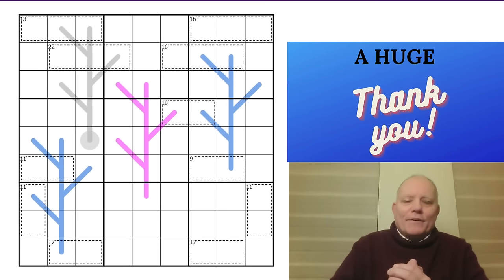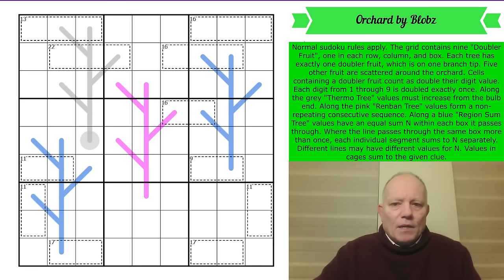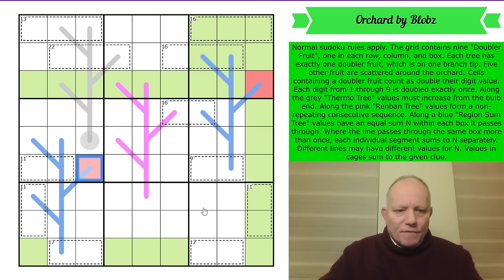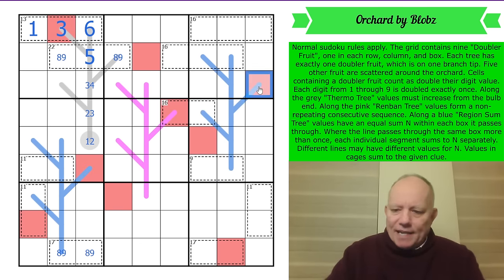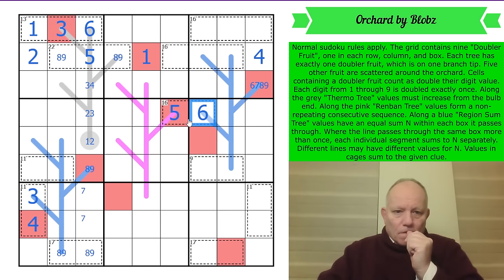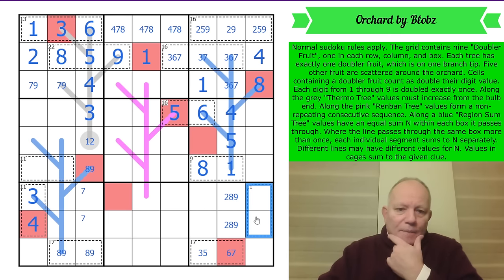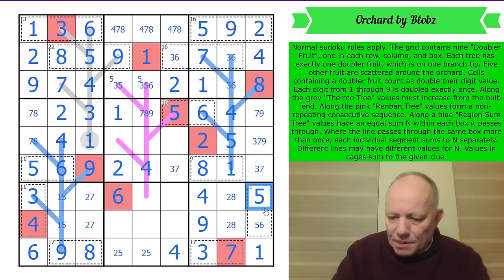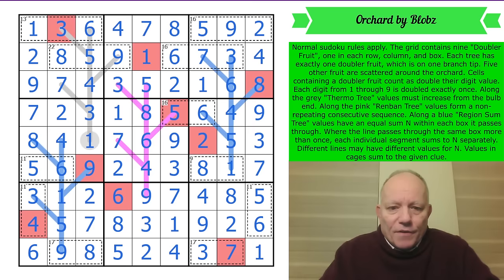Never Canter through an Orchard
Here's where you can have a go at Orchard by Blobz
Normal sudoku rules apply. The grid contains nine "Doubler Fruit", one in each row, column, and box. Each tree has exactly one doubler fruit, which is on one branch tip. Five other fruit are scattered around the orchard. Cells containing a doubler fruit count as double their digit value. Each digit from 1 through 9 is doubled exactly once. Along the grey "Thermo Tree" values must increase from the bulb end. Along the pink "Renban Tree" values form a non-repeating consecutive sequence. Along a blue "Region Sum Tree" values have an equal sum N within each box it passes through. Where the line passes through the same box more than once, each individual segment sums to N separately. Different lines may have different values for N. Values in cages sum to the given clue.

Solve the five puzzles to visit fair attractions and find your way out of the park. Send in the answer by the 20th to be entered for the prize! Join us for $2/month for the monthly reward, $3/month or higher to have access to solution videos.

The Lines Sudoku pack joins Domino and two volumes of GAS puzzles in our own Sudoku App. Lines includes 100 puzzles based on our favourite line-based variants, such as German Whispers, Region Sum lines, and many more! The app also contains free puzzles, including a fantastic set of 23 puzzles in the 500k Subscriber celebration pack. All the puzzles are hand-crafted by us and some of the best constructors in the world, with hints by Simon and Mark.

We have other apps featuring other constraints. All our apps contain handmade sudoku puzzles by ourselves and many of the best constructors in the world, tested and hinted by Simon and Mark.  or search for Cracking the Cryptic and the app name on your favourite app provider: Classic, Killer, Chess, Miracle, Thermo, Arrow, Sandwich, Domino and GAS 1 and 2, and brand-new Lines.

▶Credits◀
SOFTWARE: Thanks to Sam Cappleman-Lynes and Sven Neumann
Logo: Melvyn Mainini
Opening Credits: Joel Blundell

▶ABOUT US◀
Hi! We're Simon Anthony and Mark Goodliffe, two of the UK's most enthusiastic puzzle solvers. We have both represented the UK at the World Sudoku Championships and the World Puzzle Championships. We're also "cryptic crossword" aficionados. Mark is the twelve-time winner of The Times championship and twice Senior World Champion in Sudoku, and Simon is the former record holder for most consecutive correct solutions to The Listener crossword. We hope we can help your puzzle solving while also introducing you to some of the world's best puzzles.

▶ Contents ◀
0:00 Theme Music & News around the channel
3:04 Rules of today’s puzzle
4:50 Start Of Solve - Let's Get Cracking!